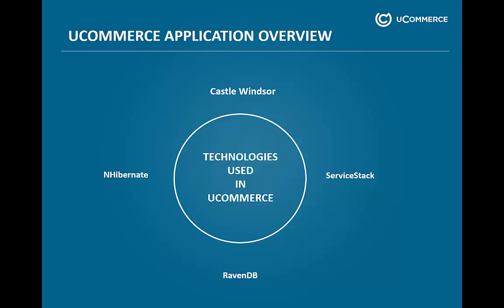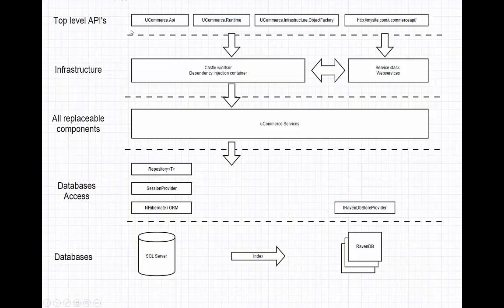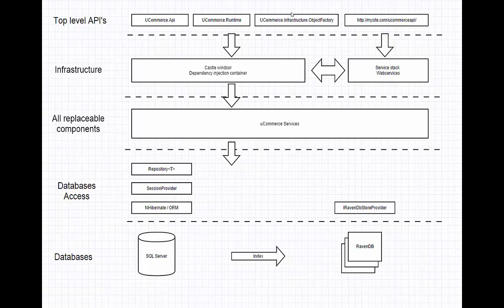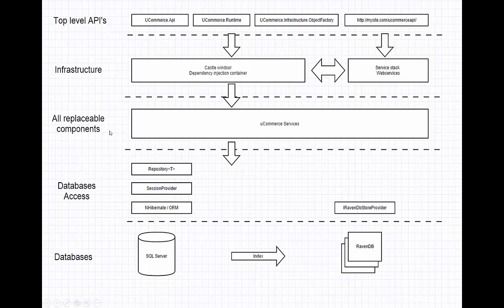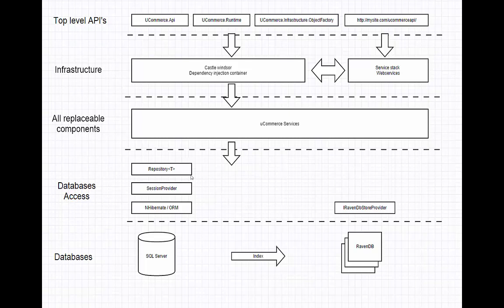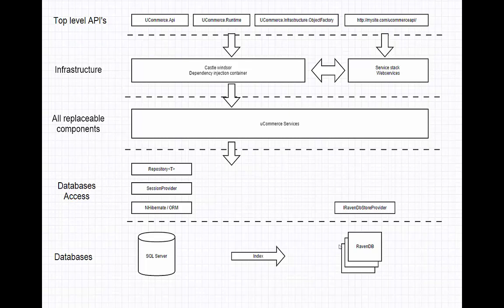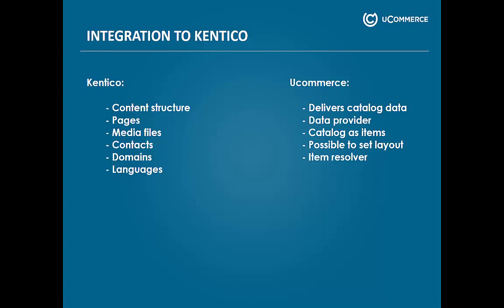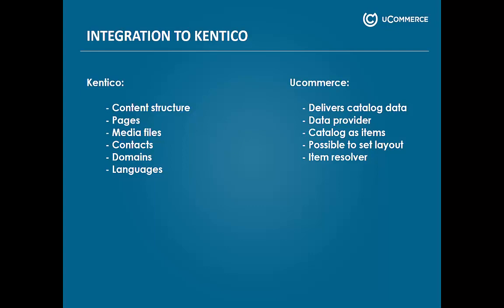Ucommerce at a glance